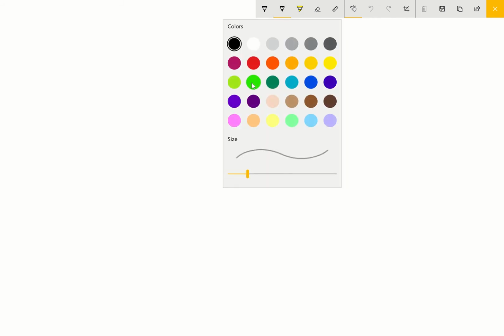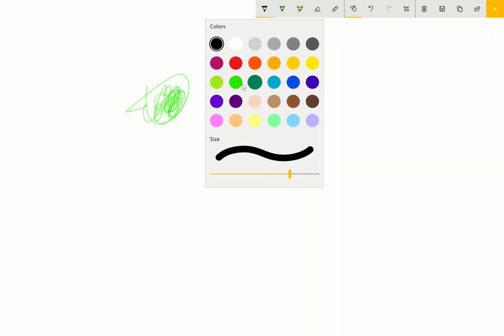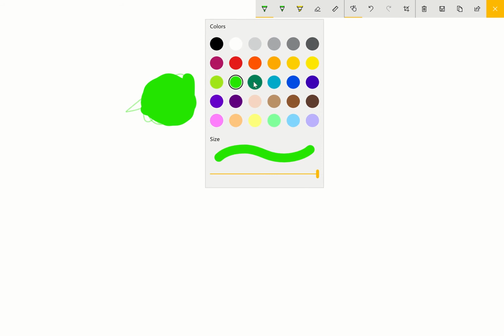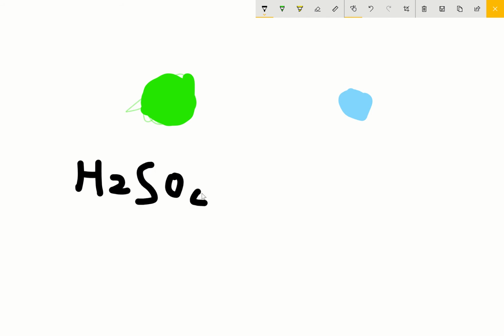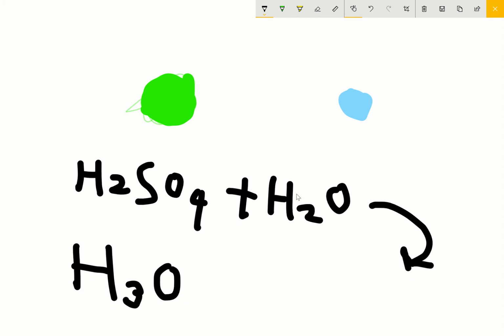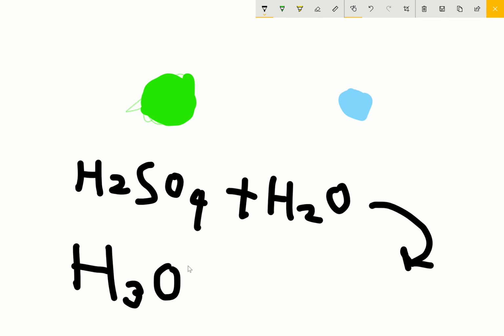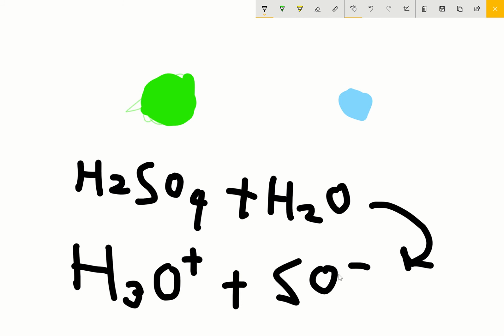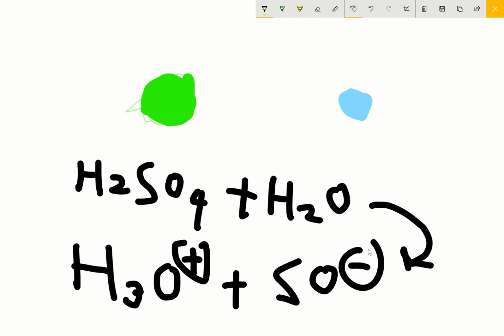Ionisation - Movement of Charge in Acid and Base